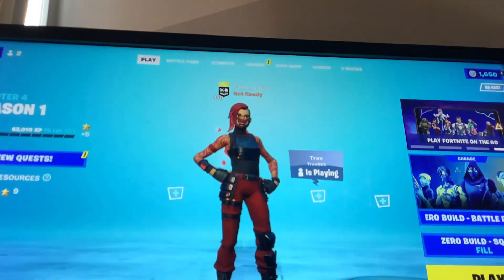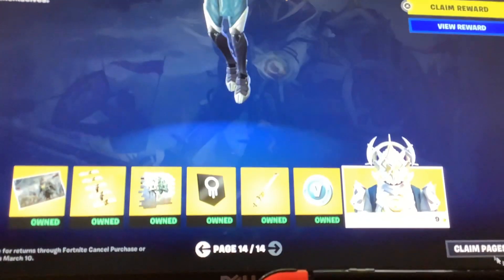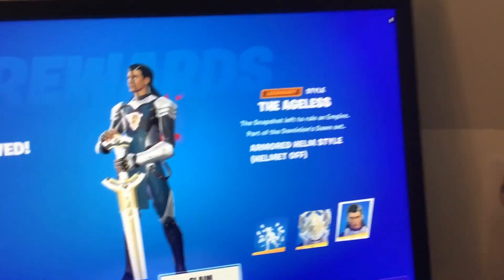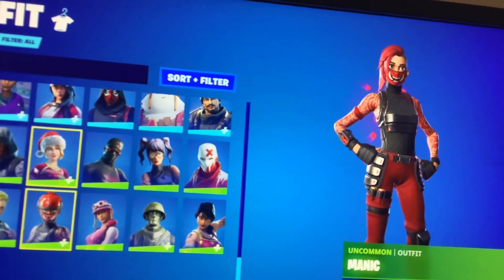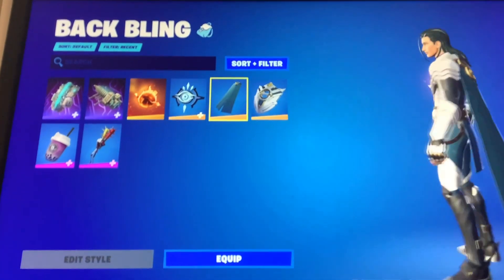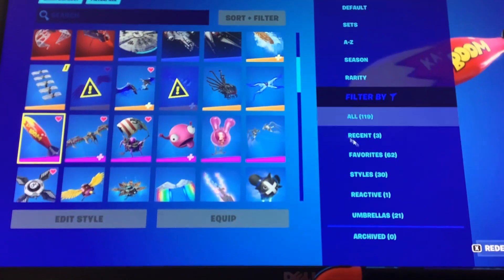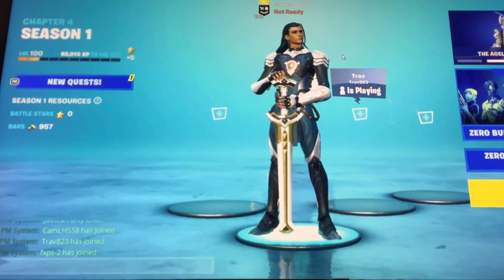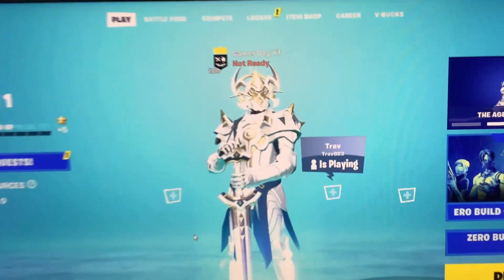I GOT THE TIER 100 SKIN